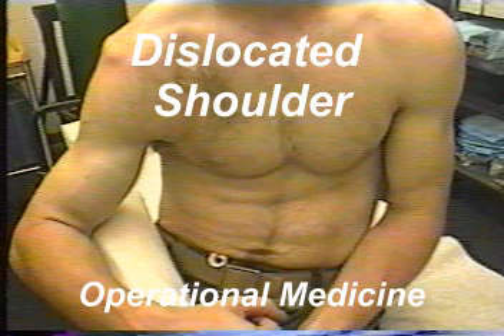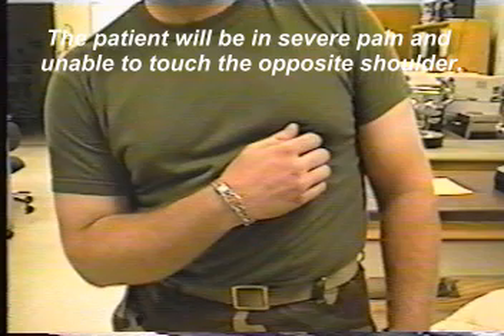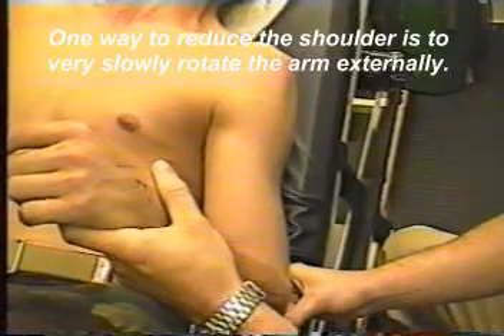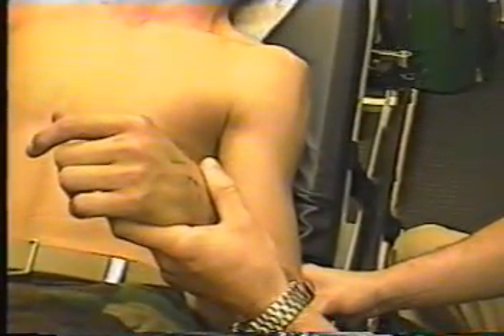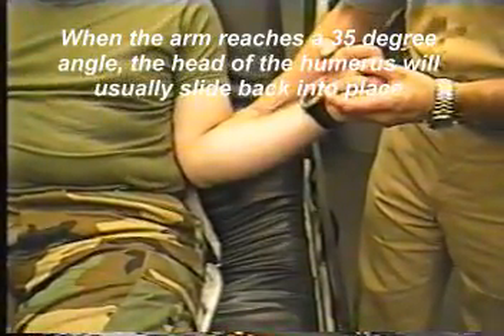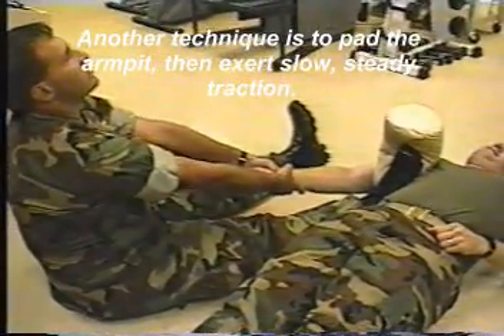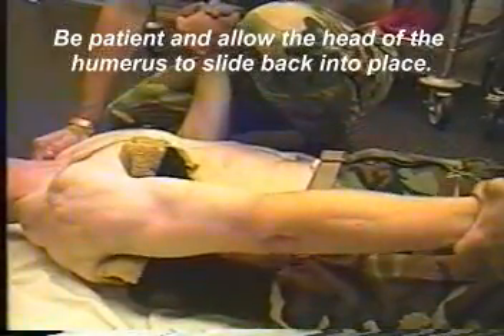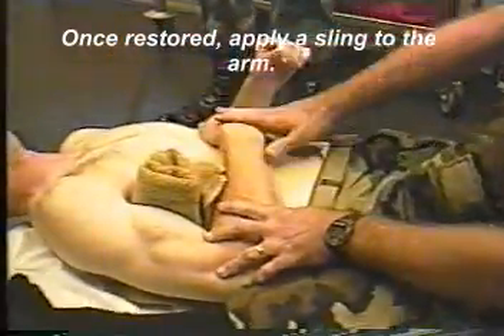Reducing A Dislocated Shoulder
US Navy medical video detailing a shoulder dislocation, including two possible ways to reduce it, or pop it back in.
NOTE: This video is not intended to replace professional medical treatment.  If you believe you have a dislocation, proceed immediately to an emergency room or contact the local EMT.

I've dislocated my shoulder so many times, it's not even funny.  In my experience, the second way works much better.